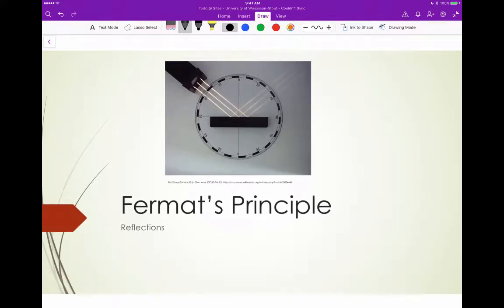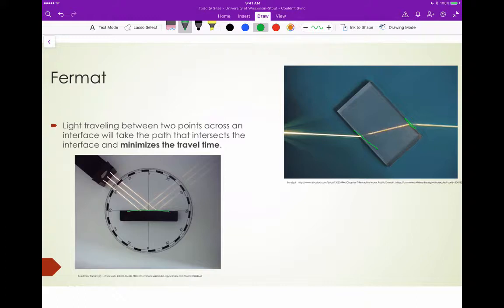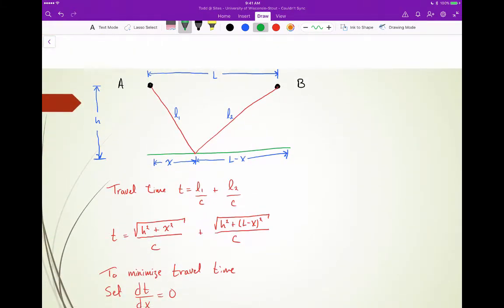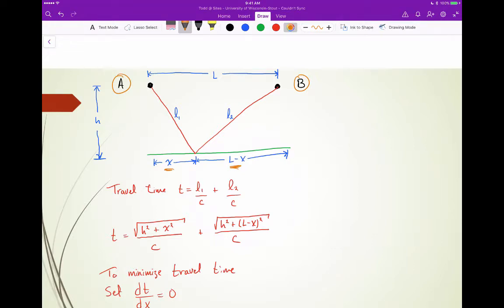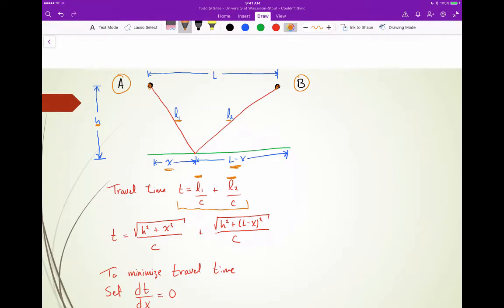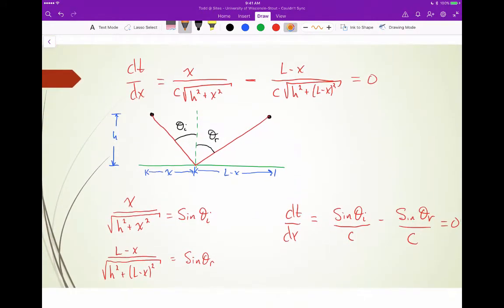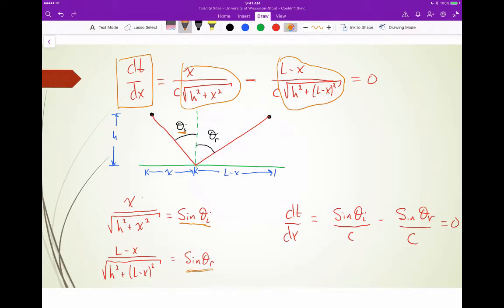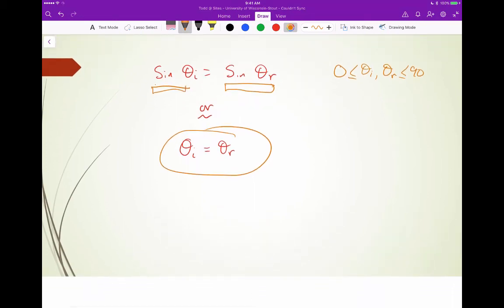003A Fermats Principle Reflection